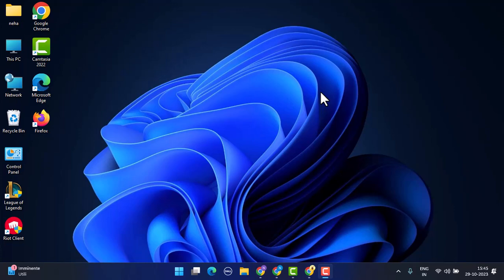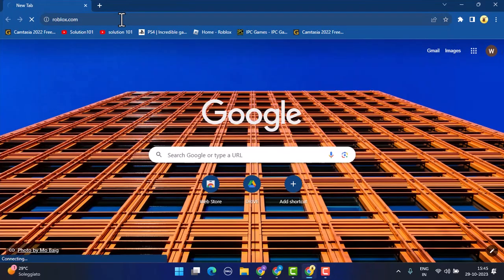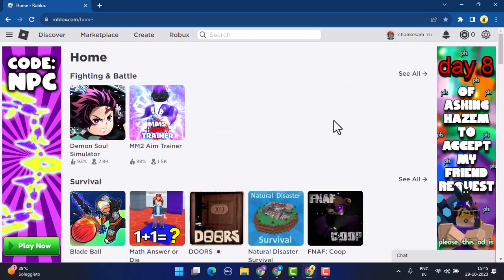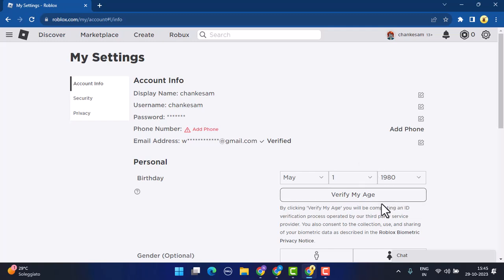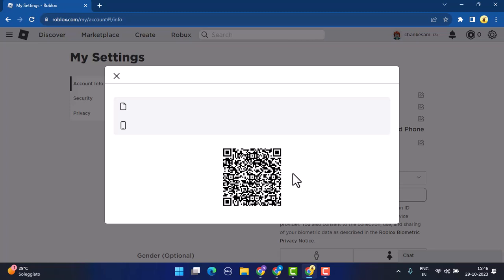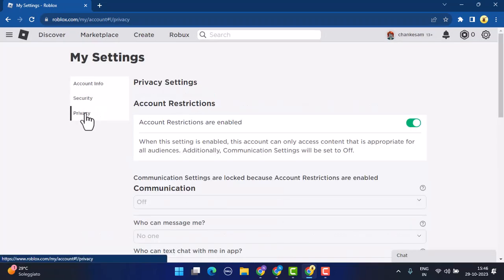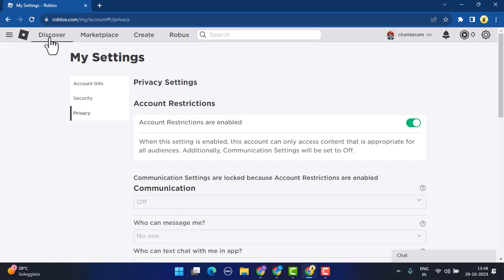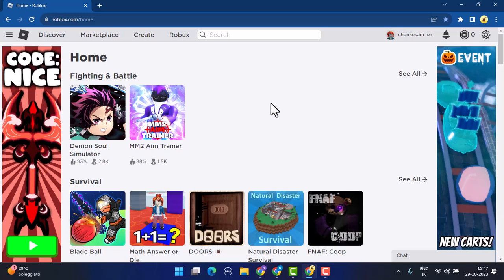How to Get Voice Chat on Roblox - Enable Roblox Voice Chat !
This video guides you in an easy step-by-step process to get voice chat on Roblox.

Chapters / Timestamps
0:00 Intro
0:15 Get voice chat on Roblox
1:49 Outro